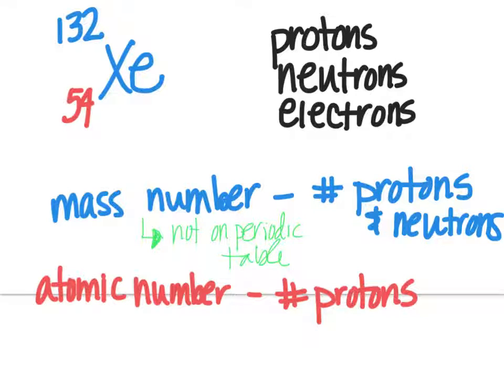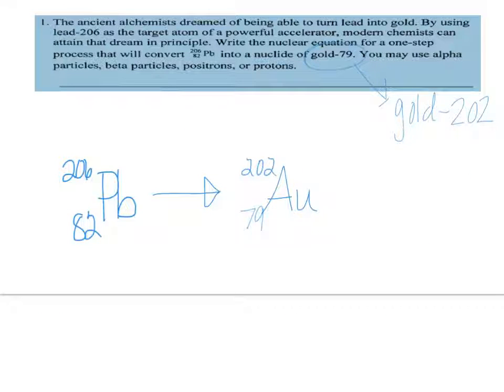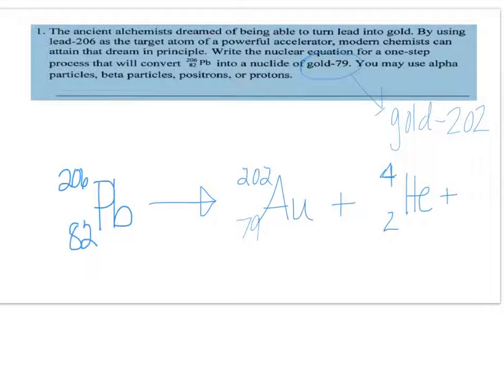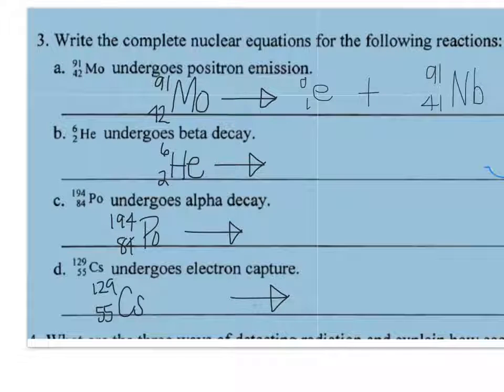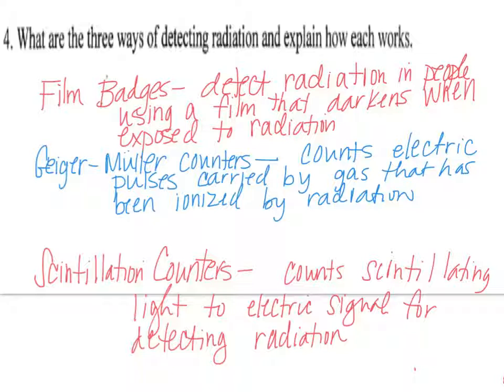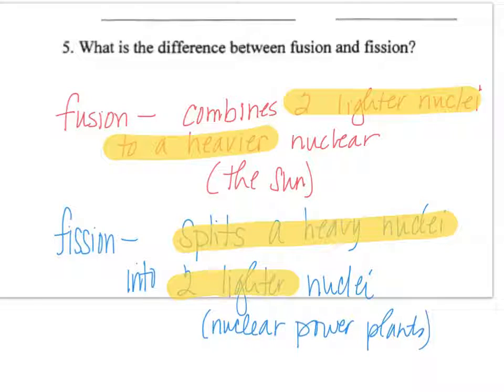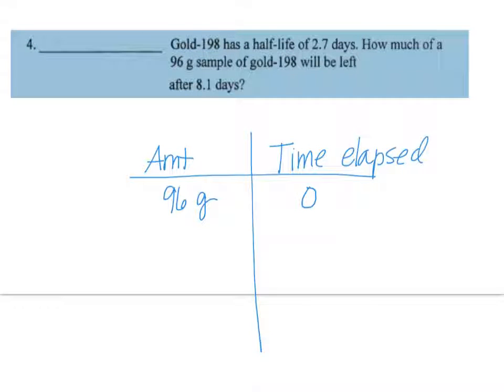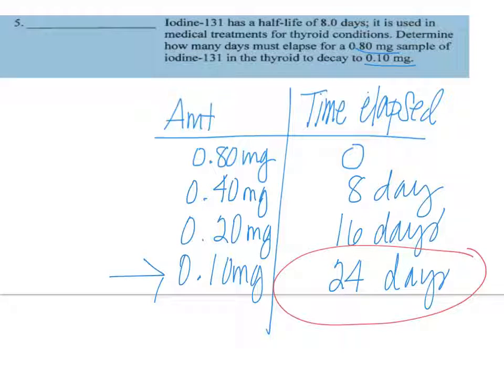Nuclear video review